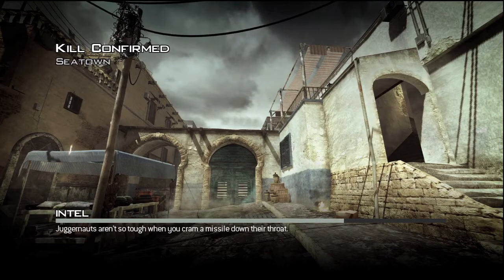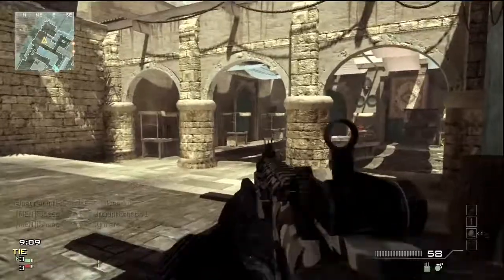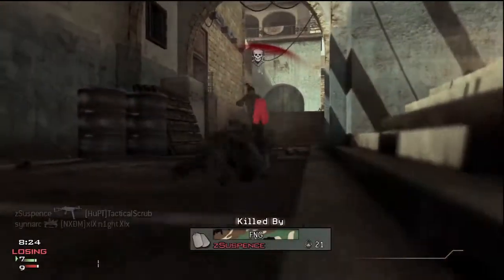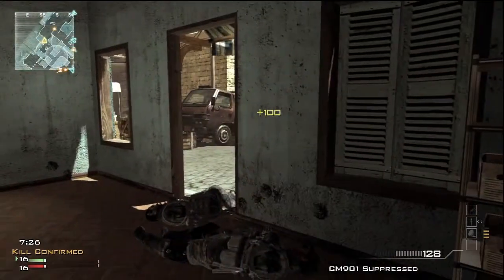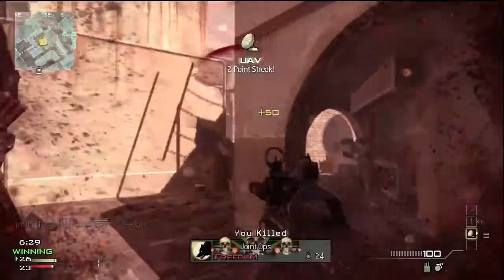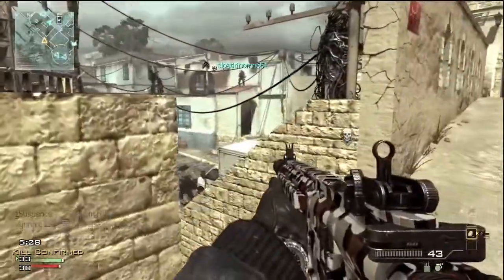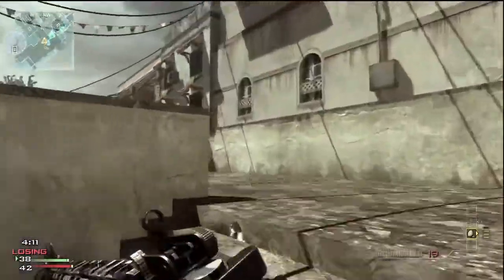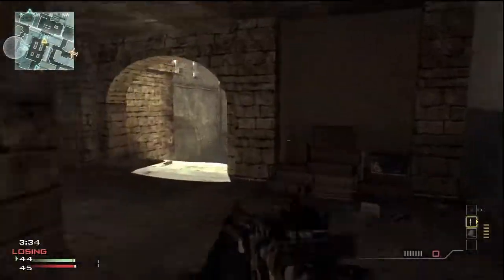MW3 Kill Confirmed Seatown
MW3 Seatown Map. Runni'n n' Spray'n